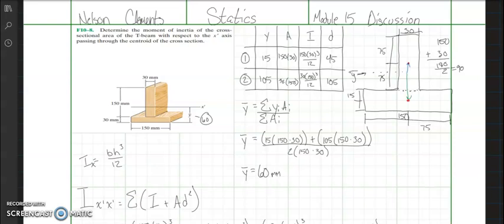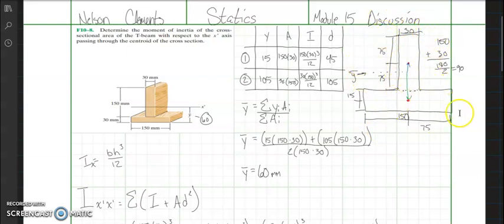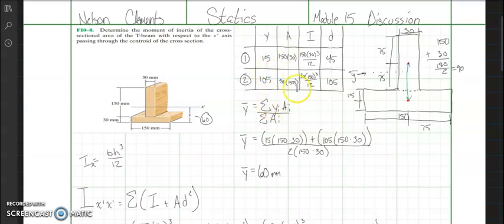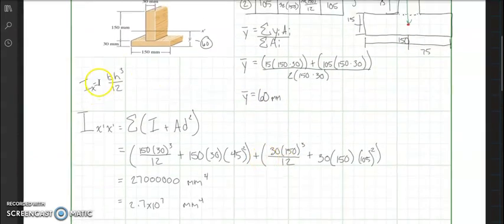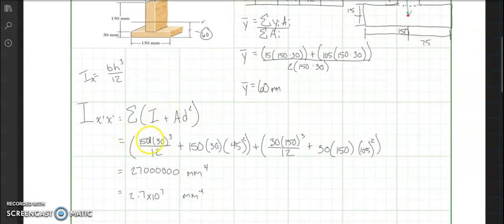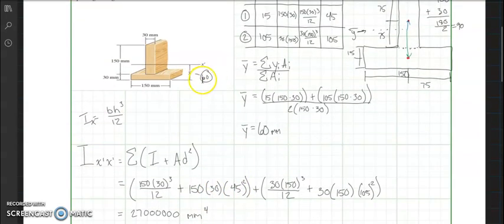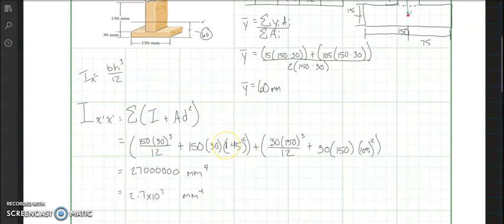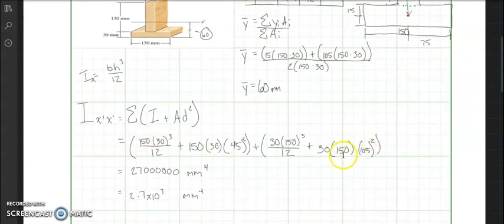Module 15 Discussion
Discussion post for Module 15 of Statics at UCO.